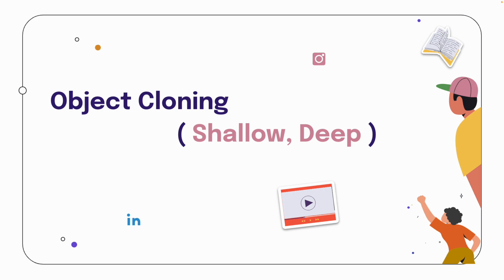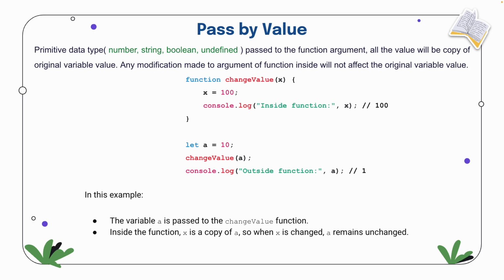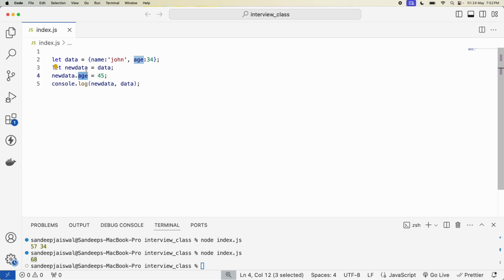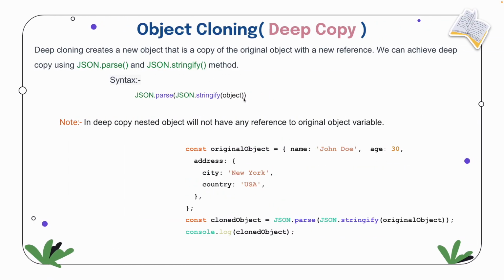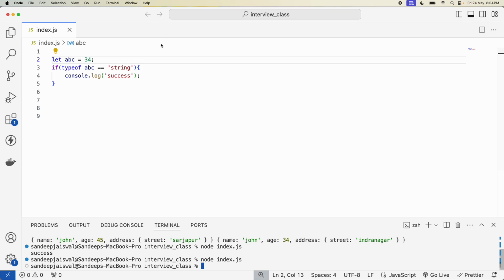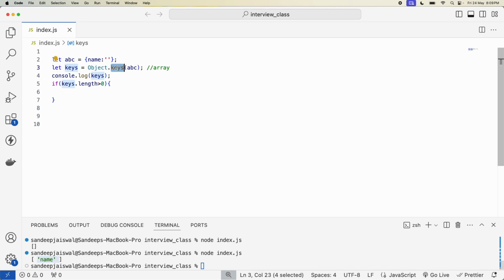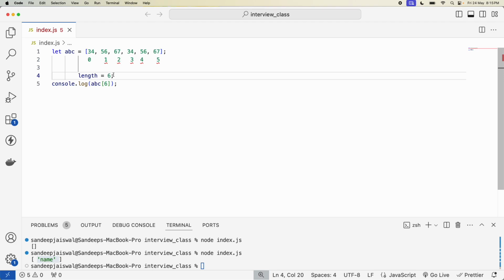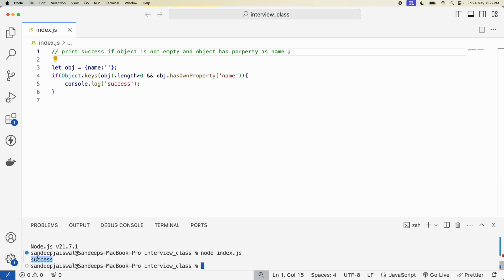Day - 26 Object cloning/ copy - Pass by value and pass by reference